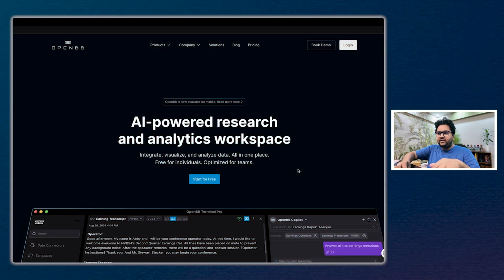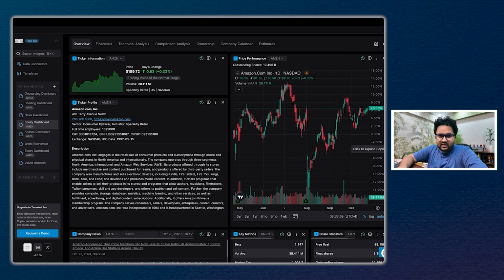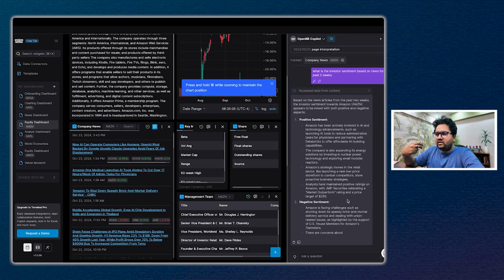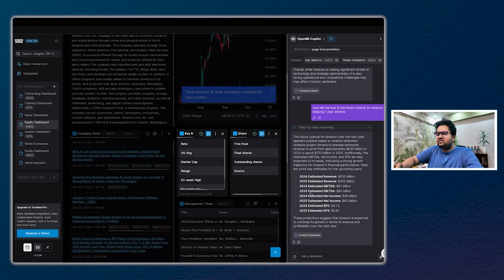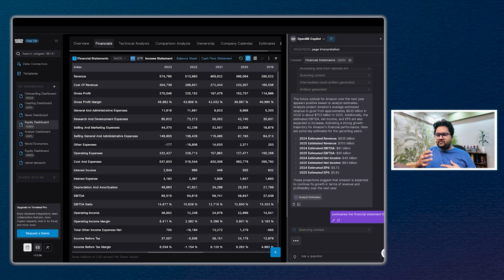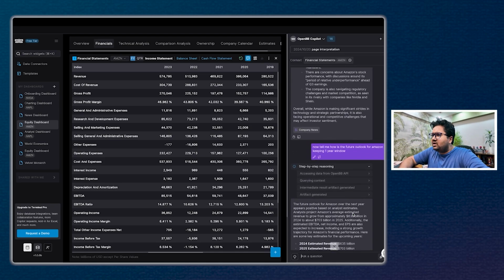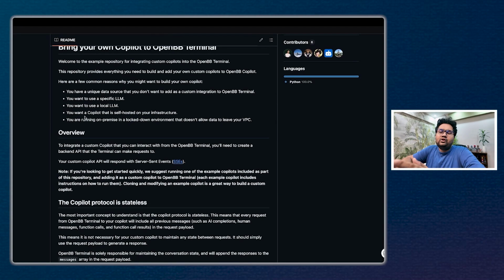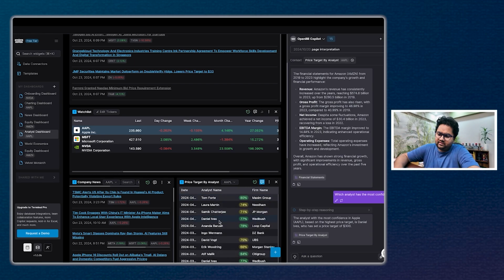OpenBB Copilot, your fast and reliable AI financial analyst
🔥 Discover OpenBB Copilot: Your AI-Powered Bloomberg Terminal Alternative..!

Experience the future of financial analysis with OpenBB Copilot, a game-changing AI assistant that transforms how you analyze market data. Watch as we demonstrate how this powerful tool can perform instant sentiment analysis, break down financial statements, and provide deep market insights - all through natural conversation!
In this video, we'll explore:

↳ AI-powered market analysis
↳ Custom dashboard setup
↳ Real-time financial insights
↳ Sentiment analysis capabilities
↳ Integration with external data sources

Perfect for traders, investors, and financial analysts looking to leverage AI in their decision-making process.

Chapters